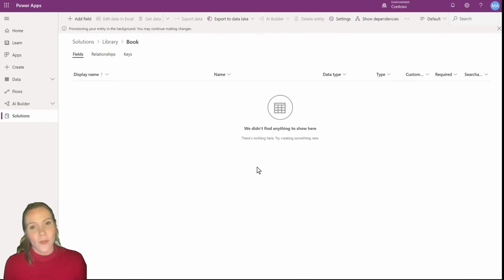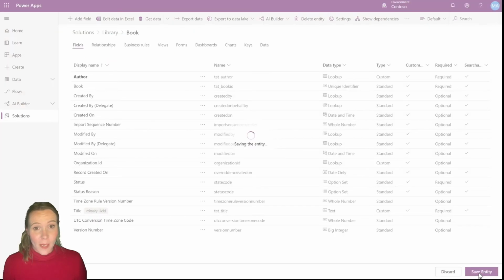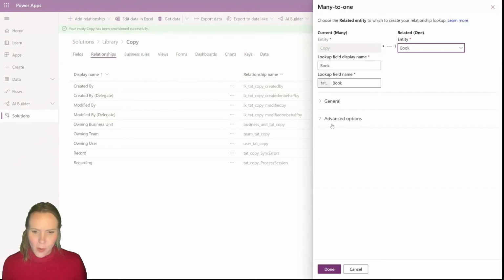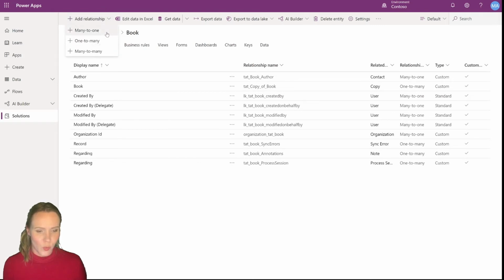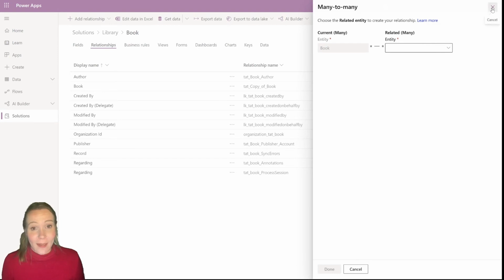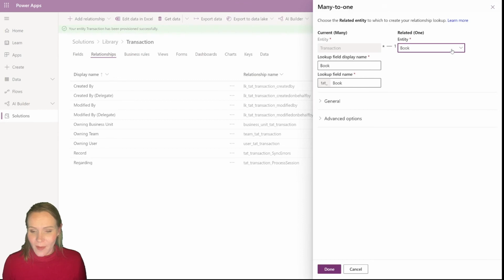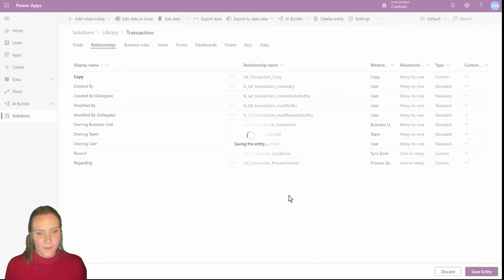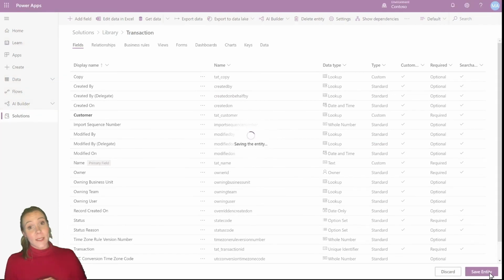Dynamics 365: Build your own Database - Part 1: Relationships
Building your own database is more than just inserting entities so we go through the process of defining our Tables / Entities and how they are connected.

What is 1:many, Many:one, Many to many and how can we implement those into our Dynamics 365 Database or the Common Data Service?